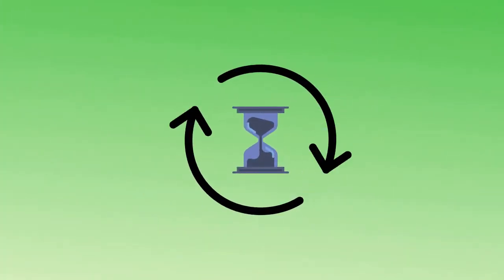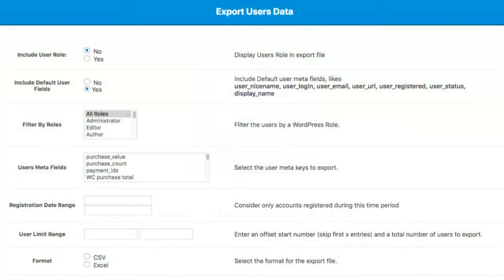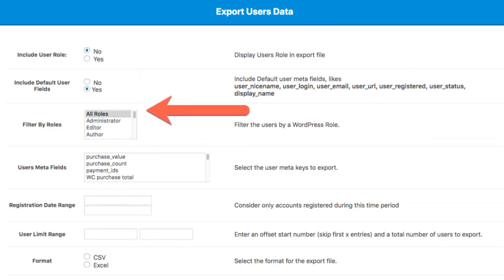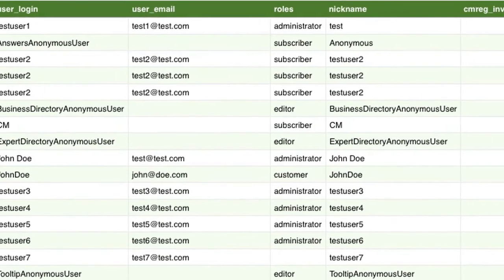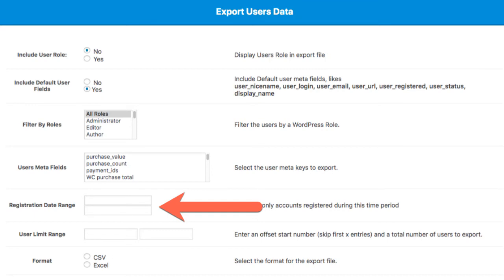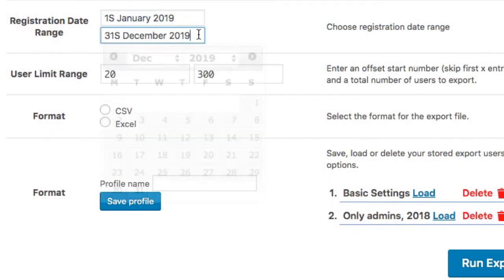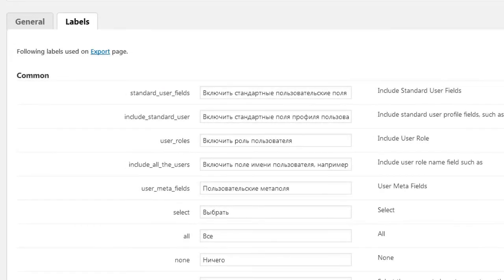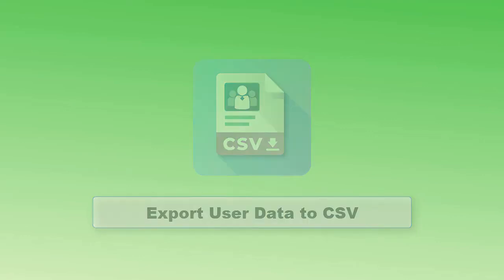Export User Data to CSV WordPress Plugin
The Export User Data WordPress plugin quickly and easily extracts user data and meta data from all your users in rich CSV or Excel tables. Filter by user role and registration date range to make the job even easier.